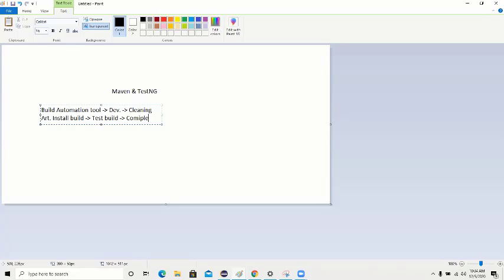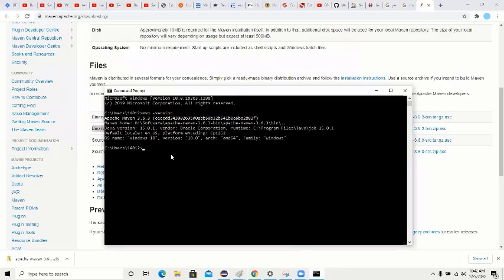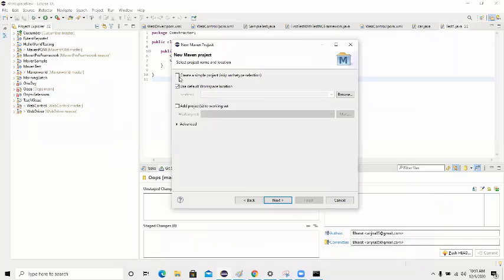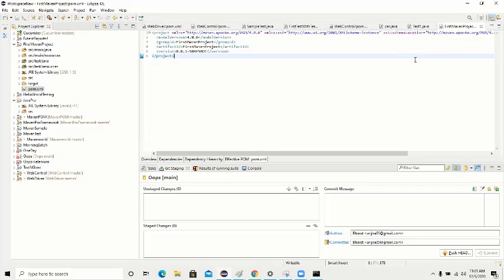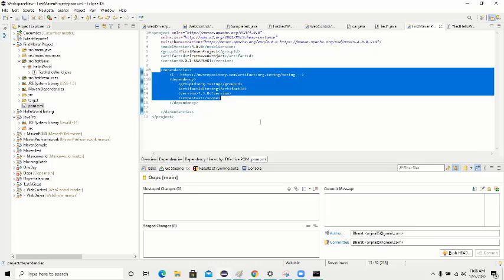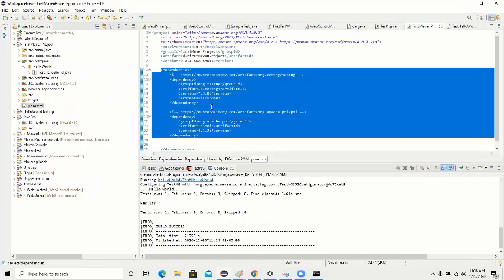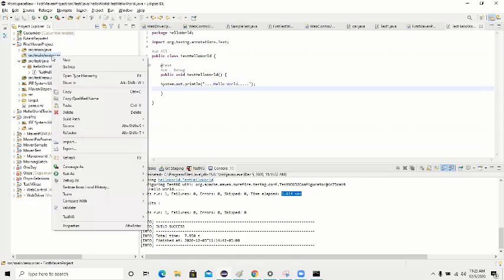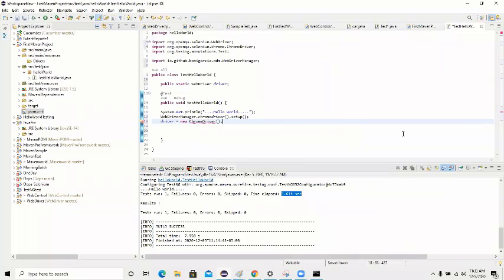What is Maven & Why Use it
Maven is a powerful project management tool that is based on POM (project object model). It is used for projects build, dependency and documentation. It simplifies the build process like ANT. ... maven make the day-to-day work of Java developers easier and generally help with the comprehension of any Java-based project.

Below some videos on accessibility testing -